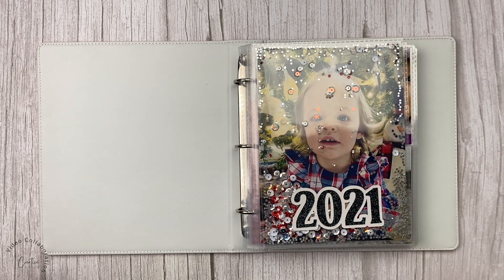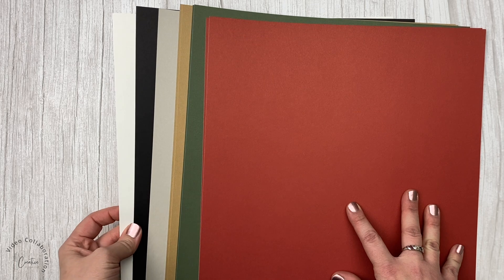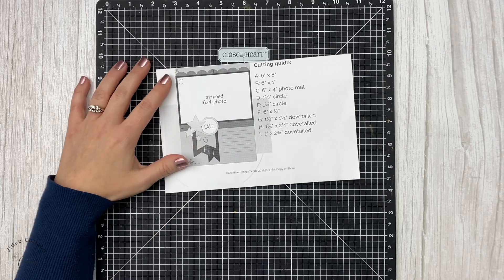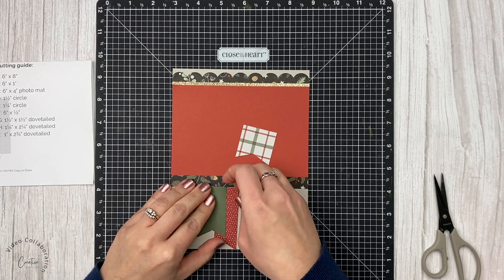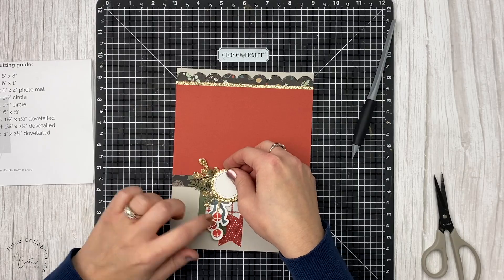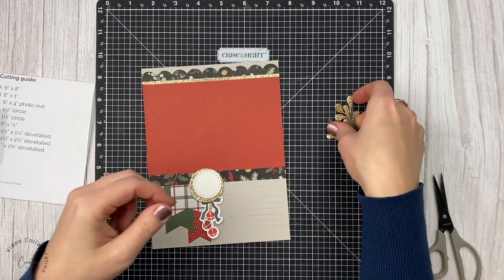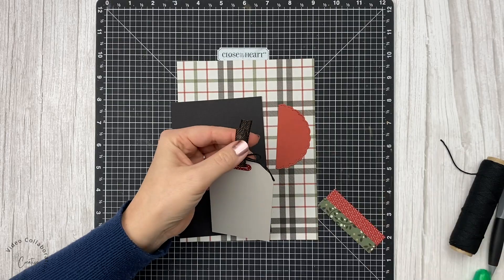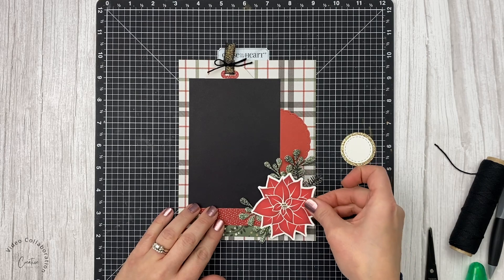How I'm making my December Daily EASIER this year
I love the tradition of creating a mini album all about the month of December. I've been doing this for many years and I've tried several different things which I'll share with you in this video. This year I'm using the CDT Days of December Sketchbook to help me quickly and easily assemble pages! The beautiful and traditional colour palette found in the CTMH Christmas Story collection is going to be so much fun to work with and in addition to the sketches it'll help me quickly pull this album together!

🛍 Supplies

Retired Supplies

Black Shimmer Ribbon
Fancy Tags
Stitched Circles Thin Cuts
Decorative Border Thin Cuts
Black Twine